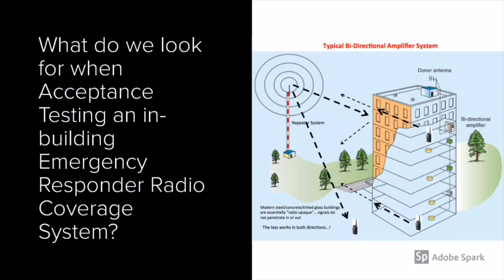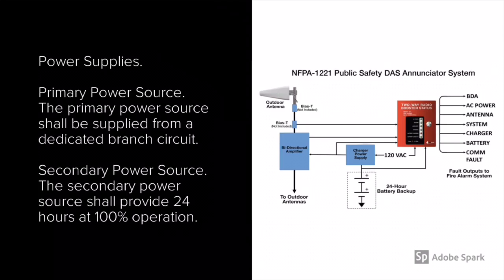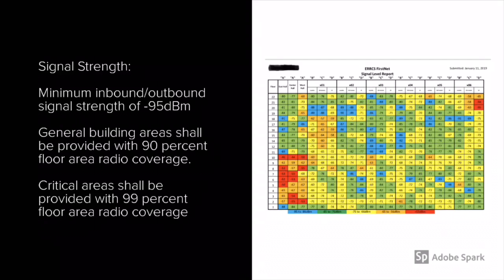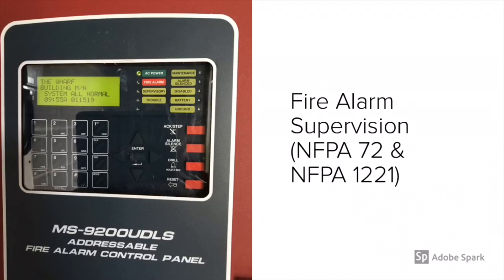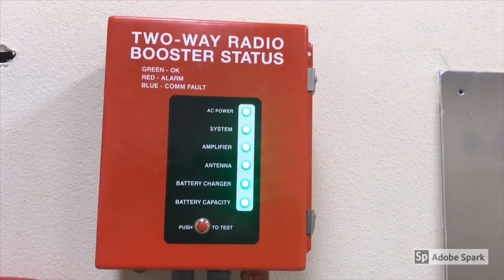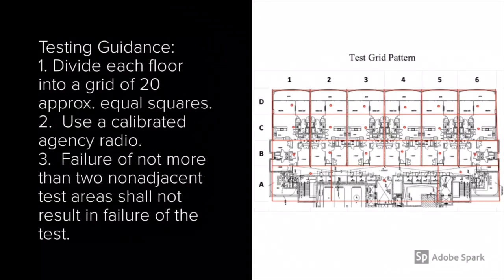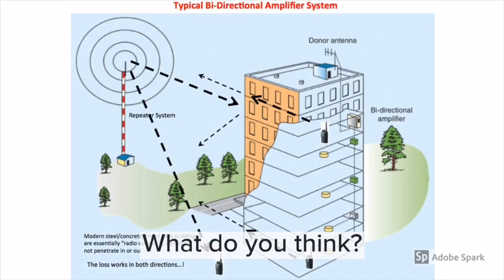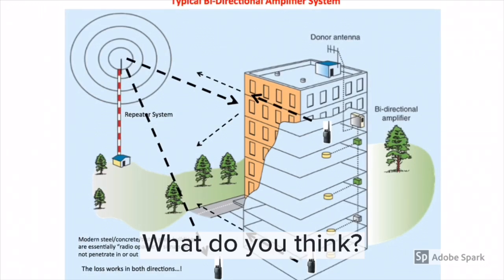FMAA-SD#30 (Emergency Responder Radio Coverage System)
mergency Responder Radio Coverage System